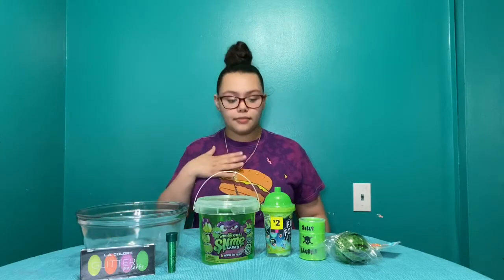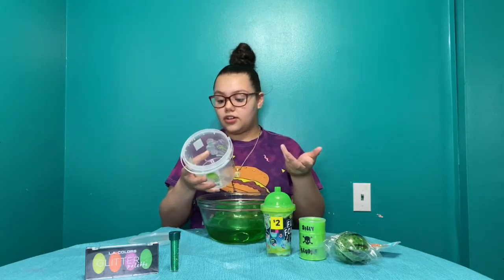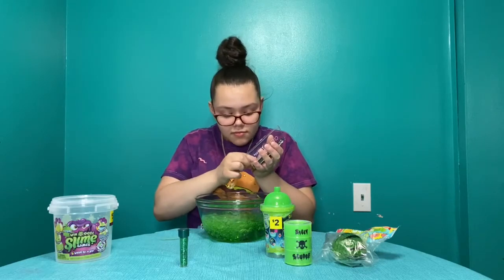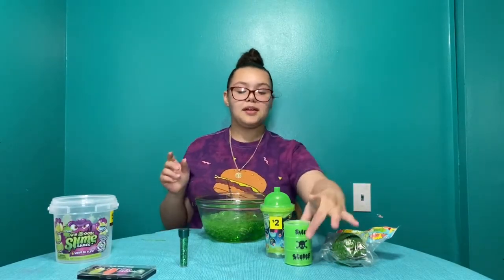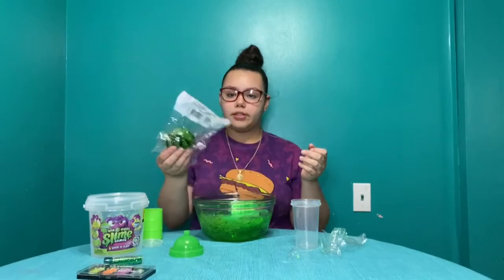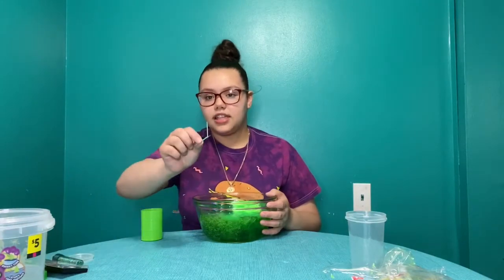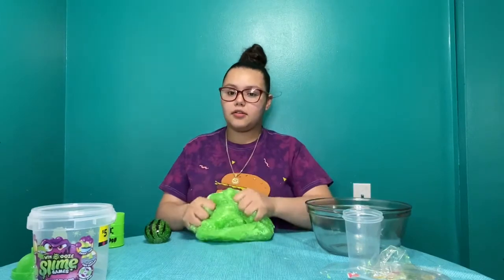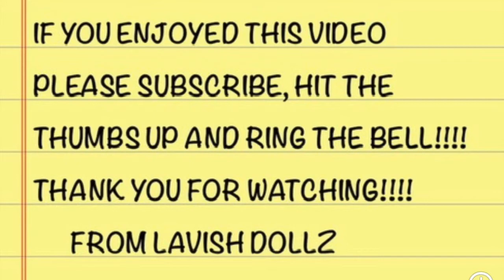DOLLAR GENERAL SLIME MIX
TODAY I WENT TO DOLLAR GENERAL AND BOUGHT DIFFERENT KINDS OF SLIMES AND MIX THEM WITH MAKEUP AND GLITTER. DID IT MAKE THE SLIME BETTER OR DID IT NOT WORK OUT? THANKS FOR THE SUPPORT💚💚💚💚💚